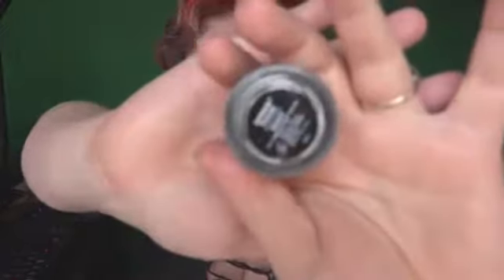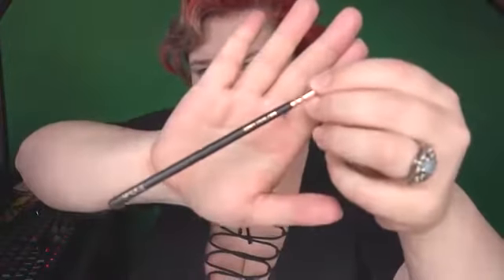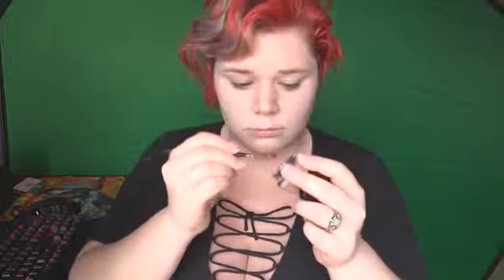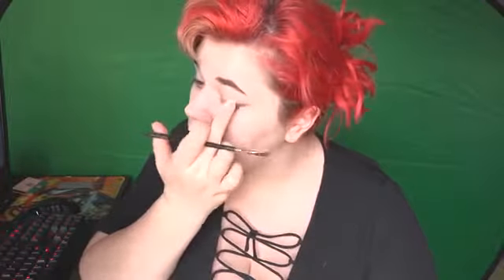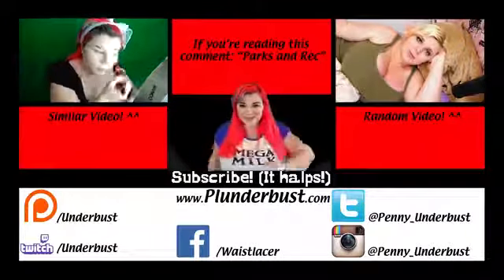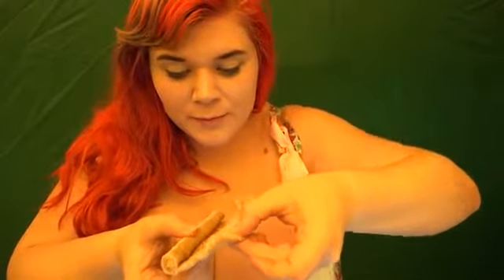Super Simple Makeup Toot